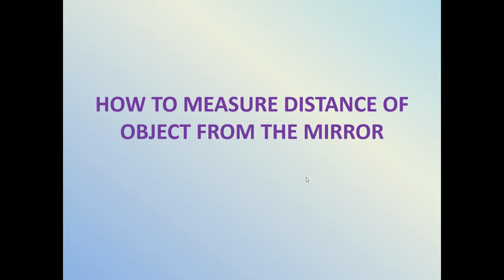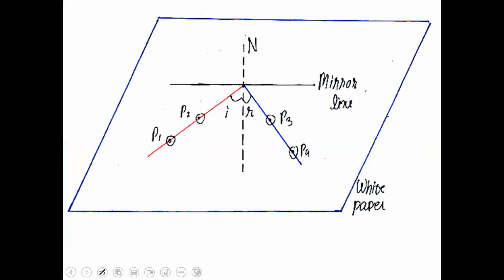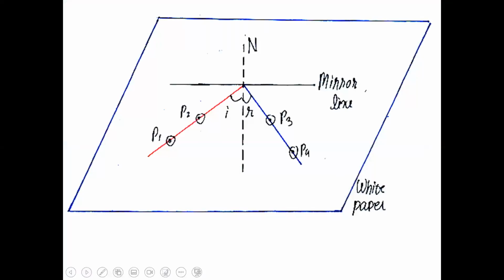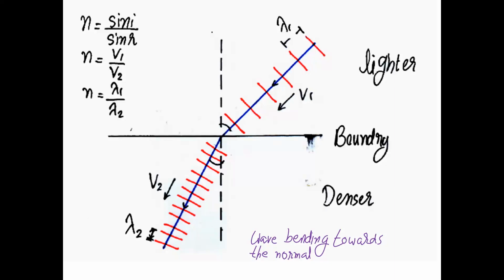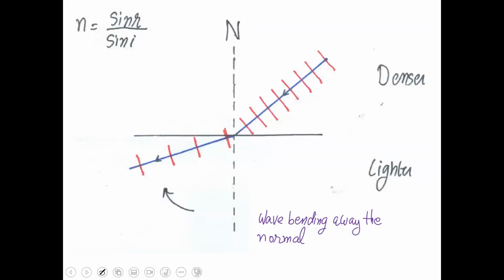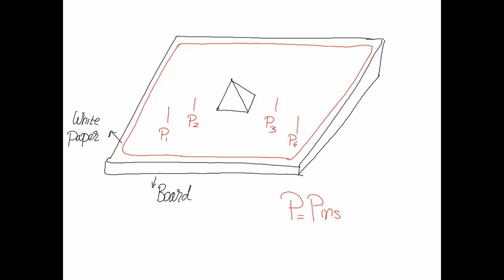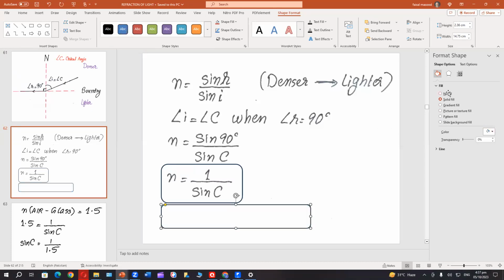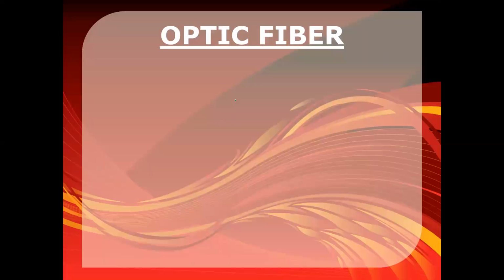REFLECTION & REFRACTION OF LIGHT Part 02 - O LEVEL PHYSICS